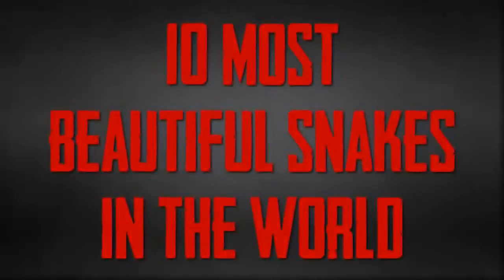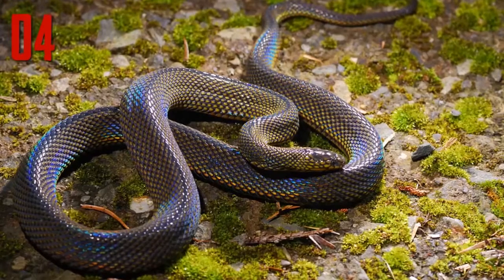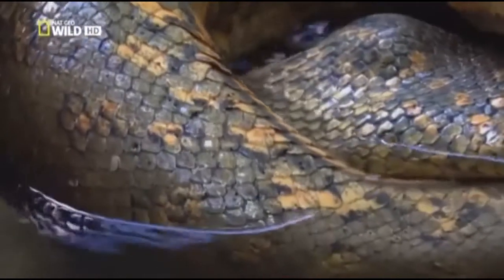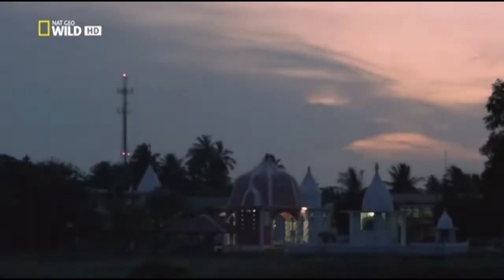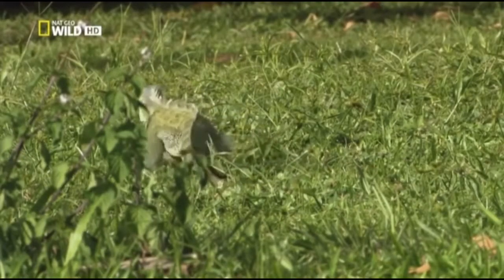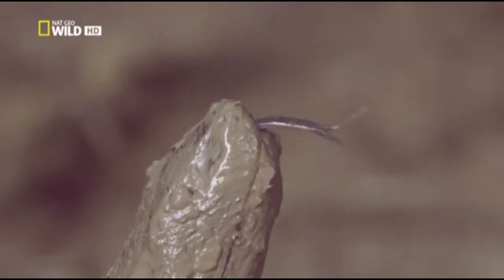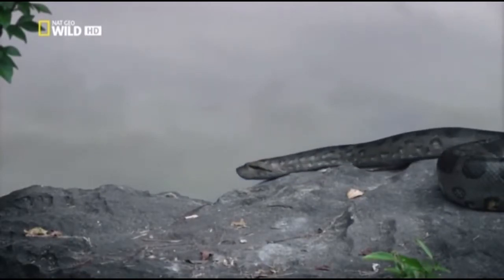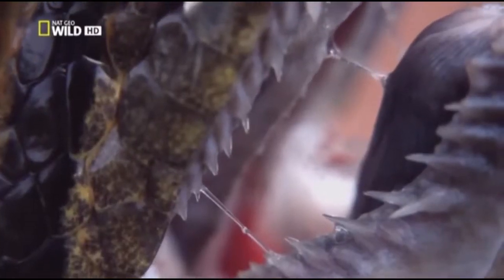ALL SNAKES DOCUMENTARY